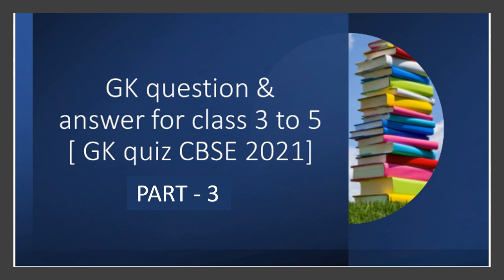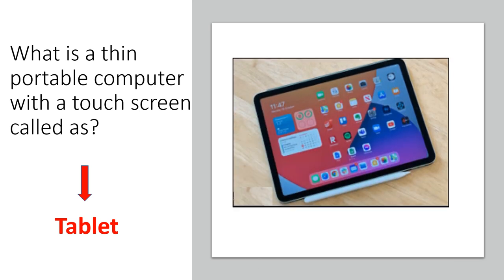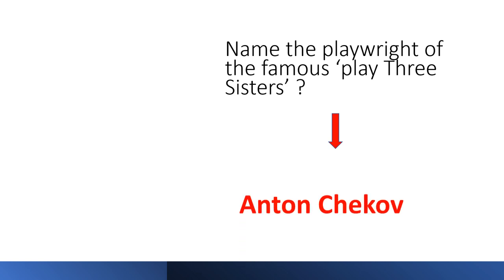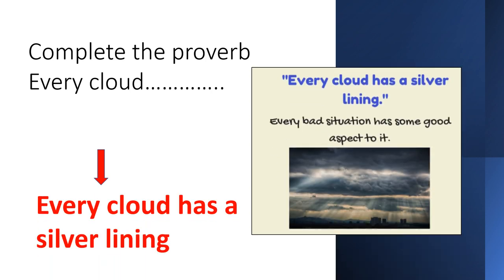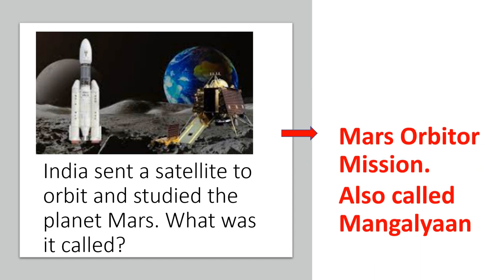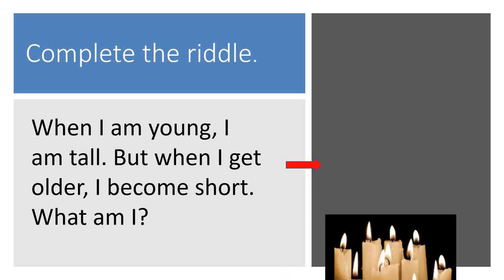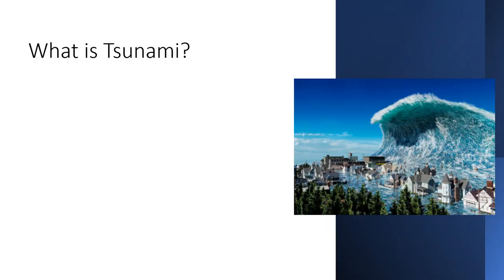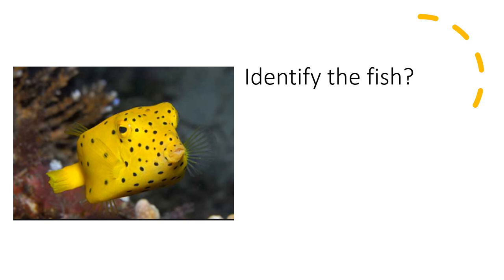GK question & answer for class 3 to 5 [ GK quiz CBSE 2021] -Part 3 | GK question & answers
Covers general knowledge  question and answers for class 3 to 5
GK question & answer for class 3 to 5 [ GK quiz CBSE 2021]
GeneralKnowledgeforclass 3 to 5
GKforclass 3 to 5
gkquizforclass 3 to 5
general knowledge